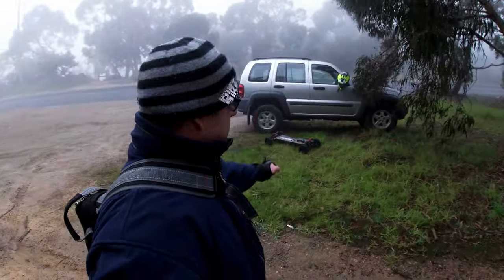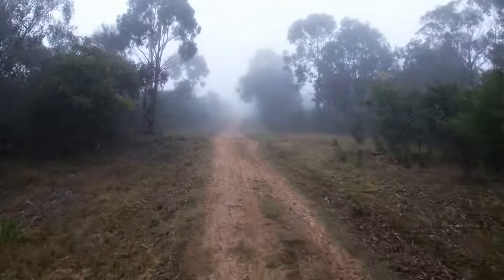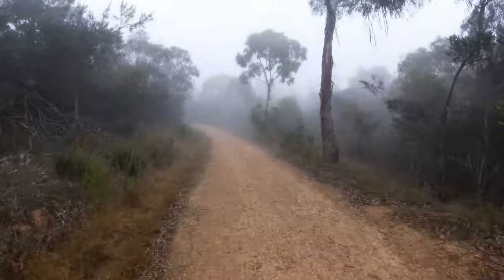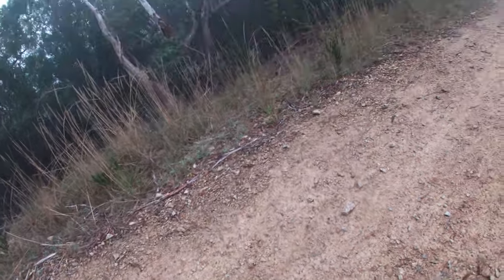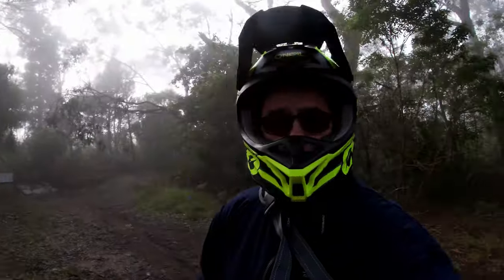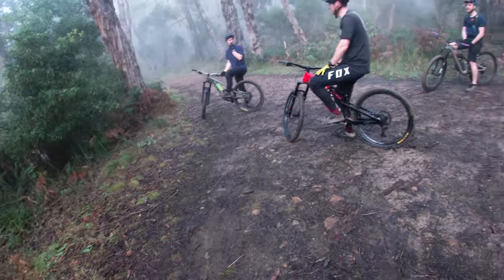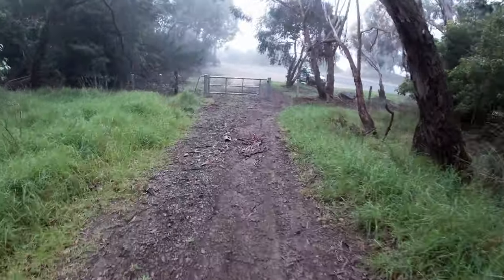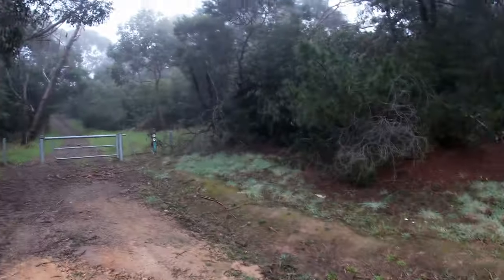BajaBoard S2 Atrax Off-road Hill Climb & Descent. What can it handle?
Many people do hill climbs with their electric skateboards with All terrain wheels. This video shows
how an All-terrain board handles a gnarly dirt climb up a pretty aggressive fire trail. 8" wheels, smaller
motors, and smaller sized motor controllers on board. Watch the video and then think how easy a
upgrade of motors, motor controllers and 10" wheels would be. This was a fun video to make, and I
hope the video does the gradient justice as it was very steep.

MUSIC 🎧
"Breach of Life by Experia" will be downloaded as mp3.

"Through Deep Forests by Experia" will be downloaded as mp3.

"They're Climbing Up by Josef Falkensköld" will be downloaded as mp3.

"First Call Horns by Francis Wells" will be downloaded as mp3.

"The First Act by Of Water" will be downloaded as mp3.

"Our Grand Dreams by Airae" will be downloaded as mp3.

"Through Stormy Weather by Philip Ayers" will be downloaded as mp3.

"The Unexplored by Philip Ayers" will be downloaded as mp3.